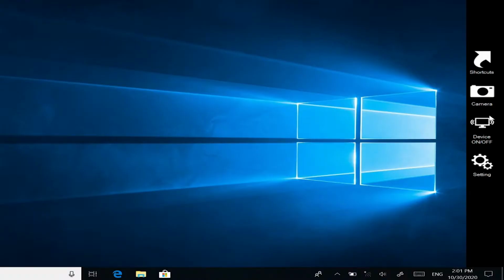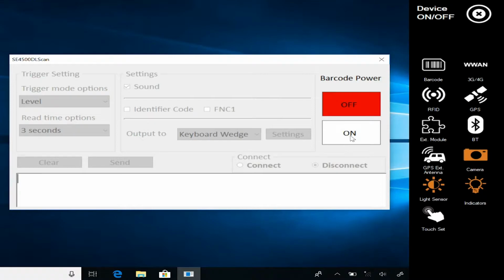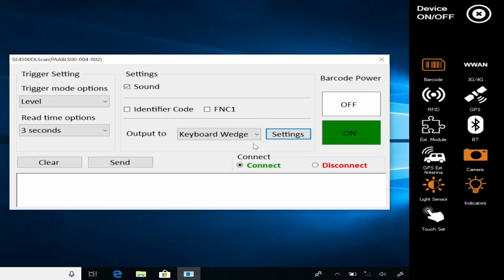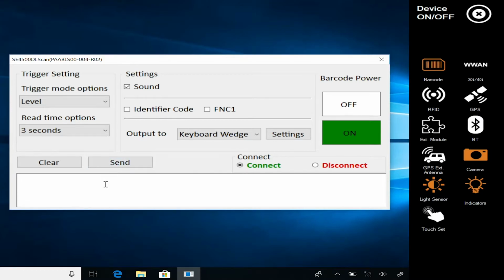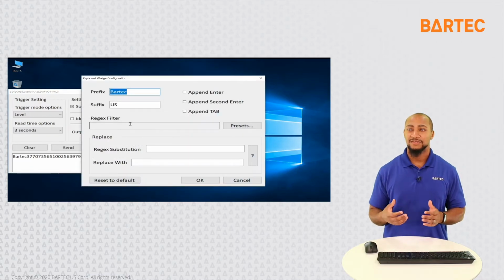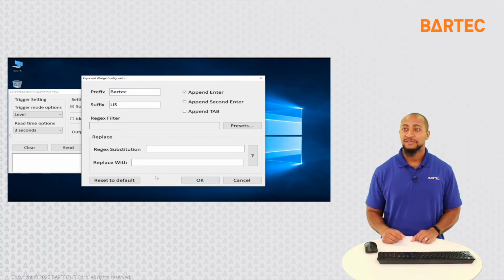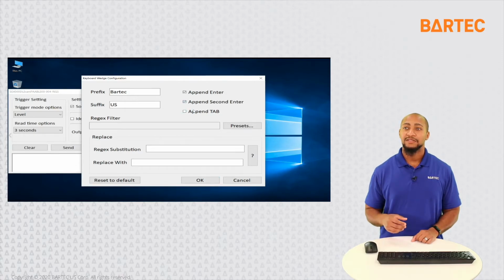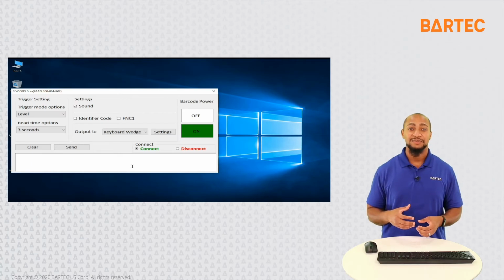Agile X IS Hot Tub Barcode Scanner Software | Navigate and configure settings | EN | BARTEC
Jarrod Jones, repair center manager at BARTEC, provides a quick tutorial on the scanner software within Hot Tub on the Agile Legs platform. Learn how to navigate and configure settings for barcode scanning, including read time options, output preferences, and prefix/suffix settings.

0:00 - Introduction by Jarrod Jones
0:11 - Accessing Hot Tub and scanner software
0:39 - Configuring scanner settings
1:45 - Prefix and suffix settings

ABOUT BARTEC
BARTEC is the best-in-class provider of explosion-proof technology protecting people, the environment, and assets. We empower a workforce for the future by providing innovative technologies that enable new levels of customer success. Industrial safety, trusted worldwide.